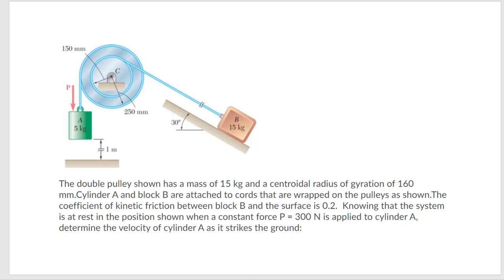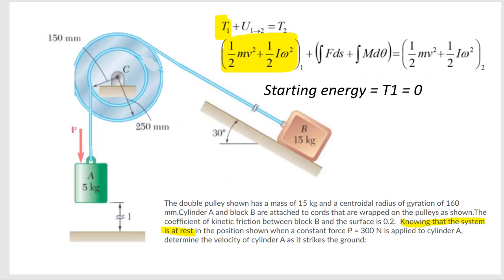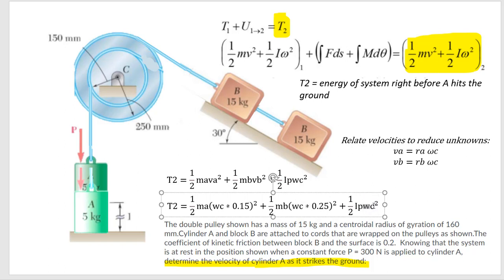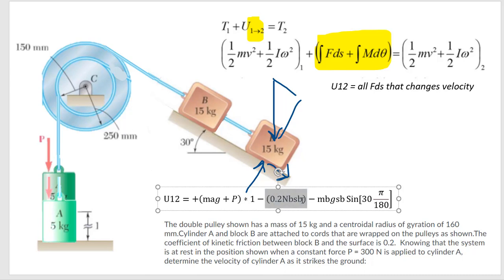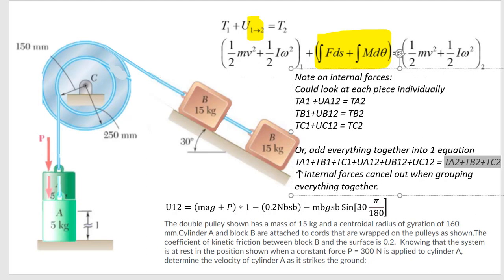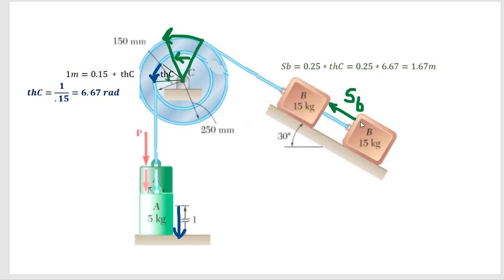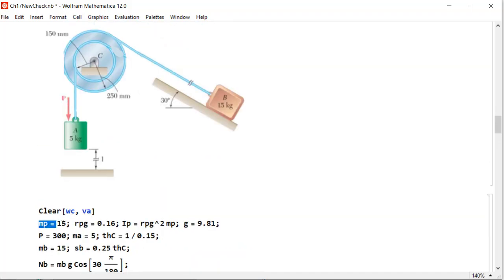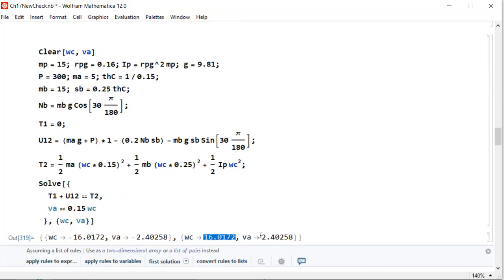Dynamics Double pully problem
Work-Energy Homework